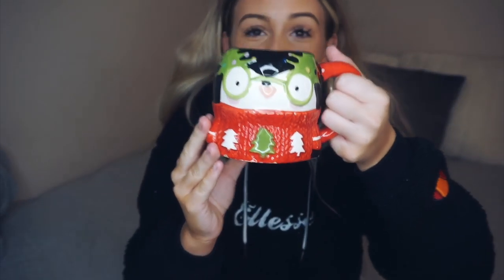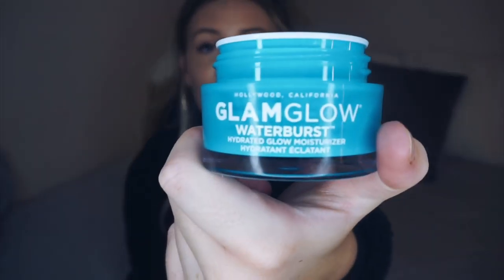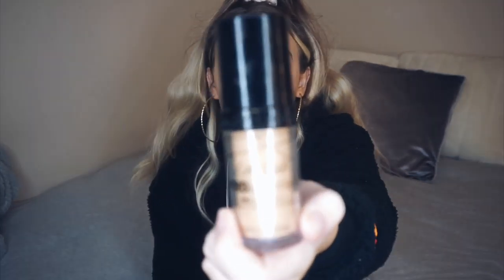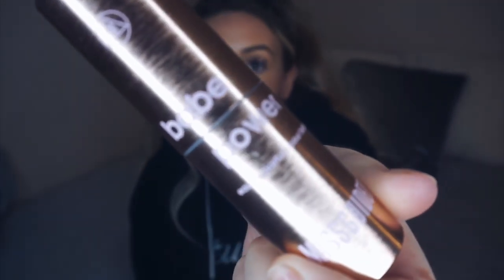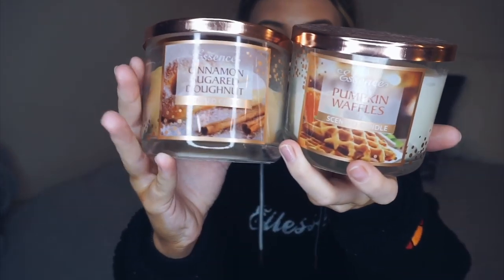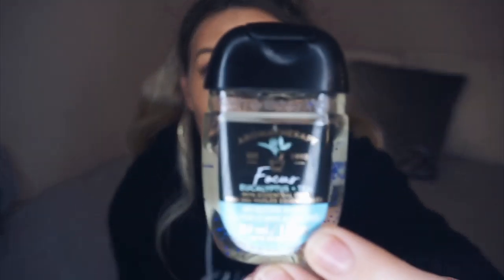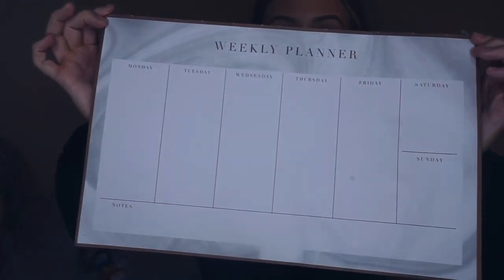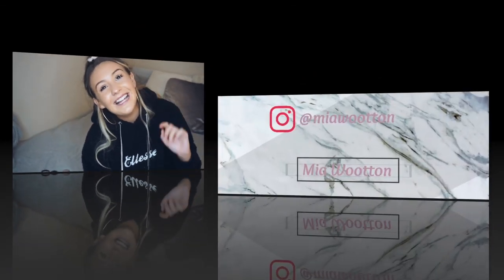CHATTY CURRENT FAVS- MAKEUP ,SKIN CARE, CANDLES & MORE